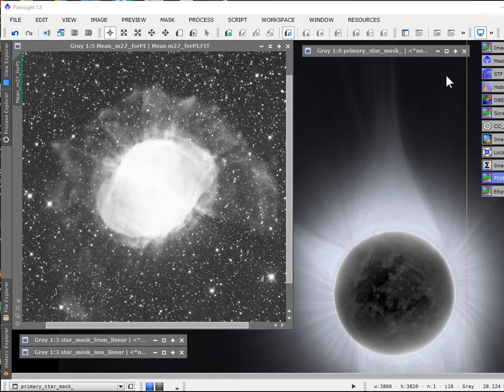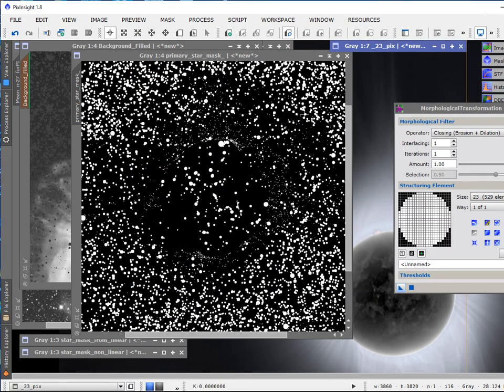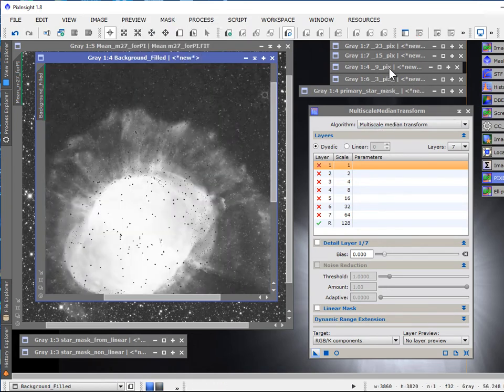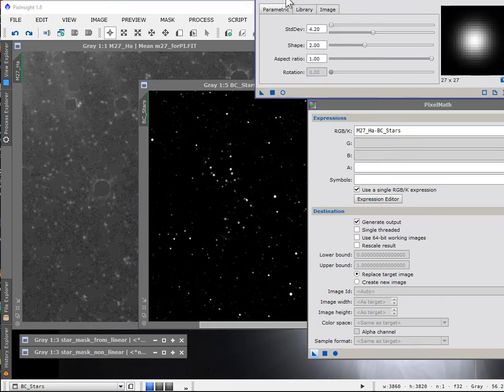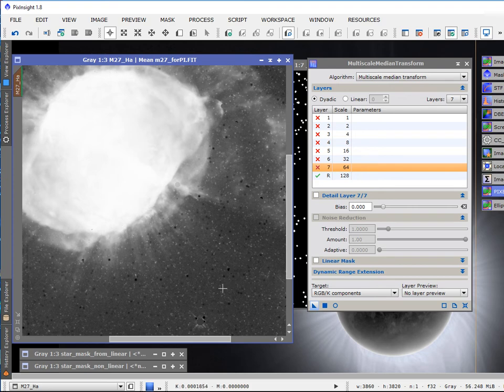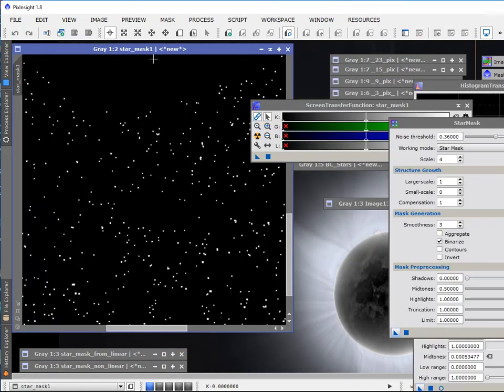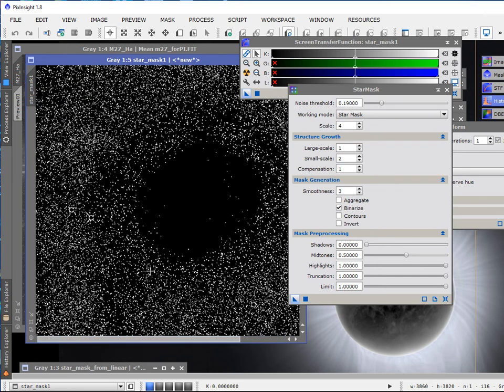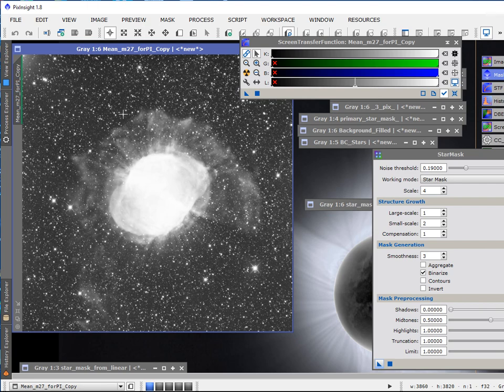Fabian Neyer Star Removal Method Part 2 of 2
LEARN PIXINSIGHT TODAY!
for in-depth PixInsight tutorials.

Create Background Filled Stars
Create Correct Star Intensities
Subtract Stars and Halos
Fill stars with best approximation of local background